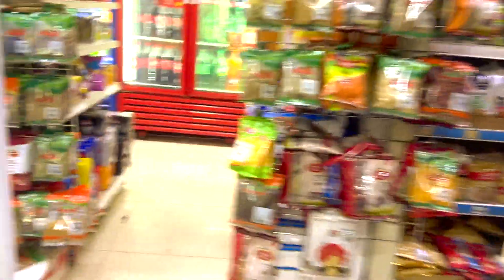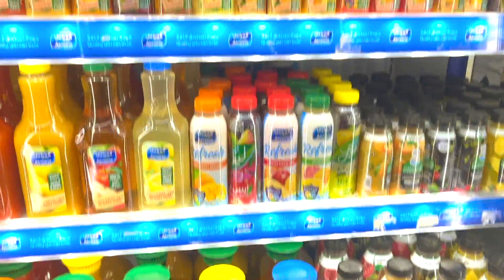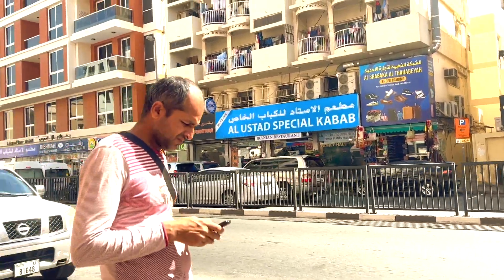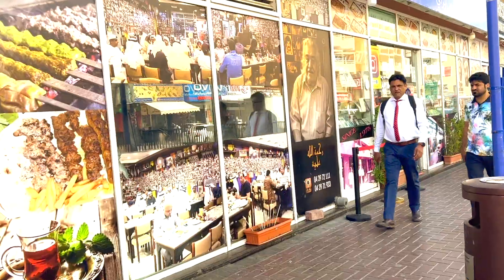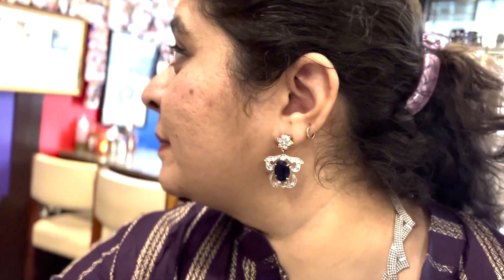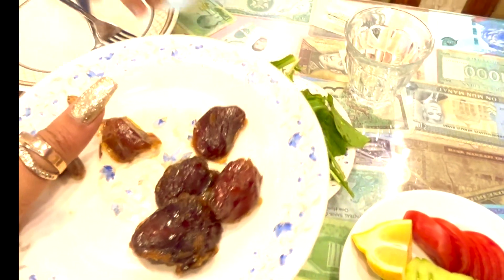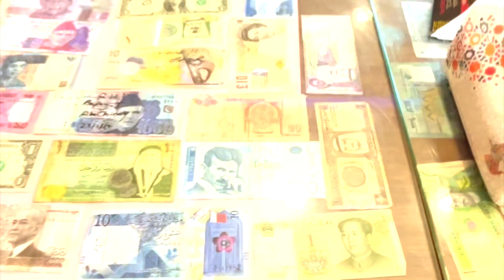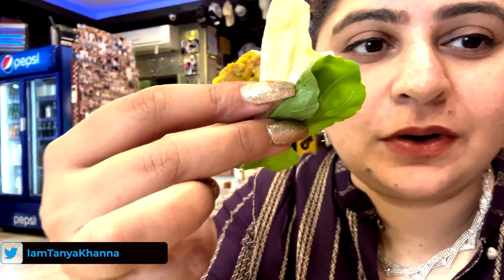Things to do in dubai | best food dubai | where to live in Dubai |Grocery Store Shopping